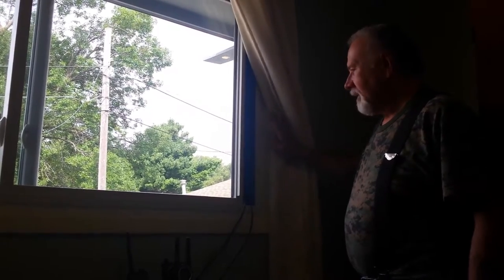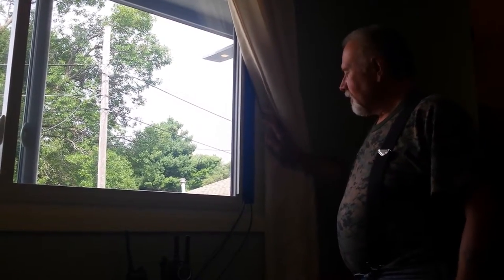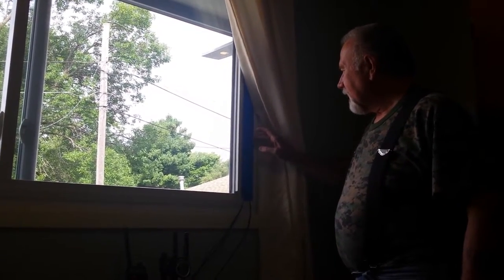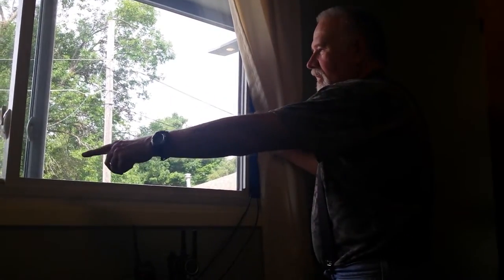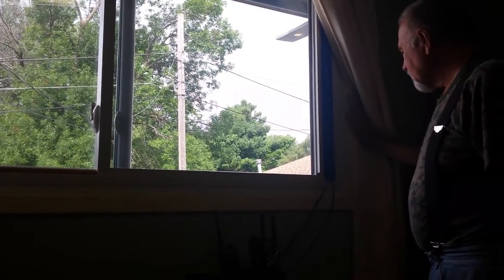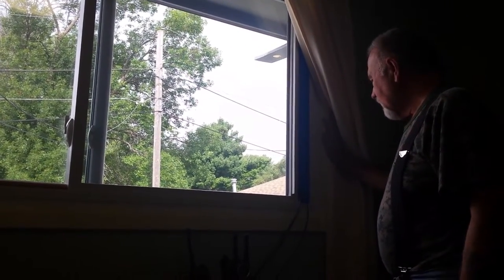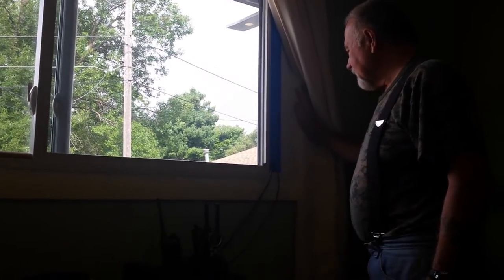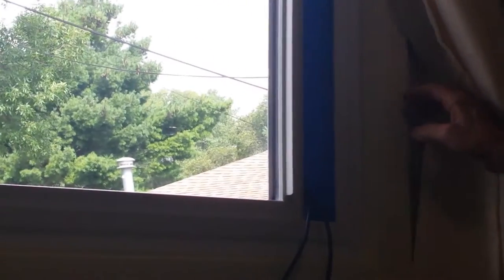Ham Radio Coax Through Window Made Simple